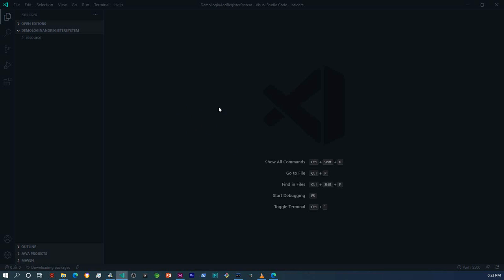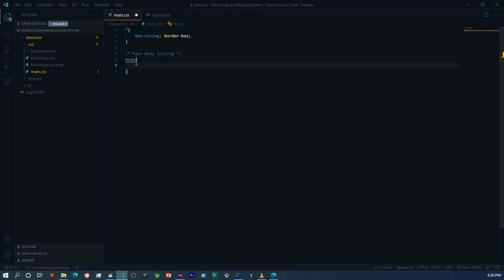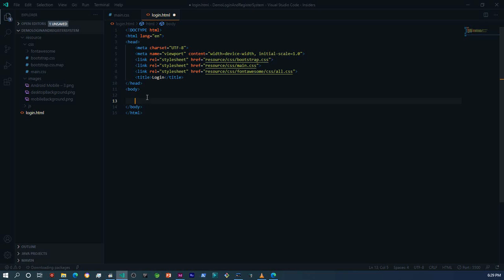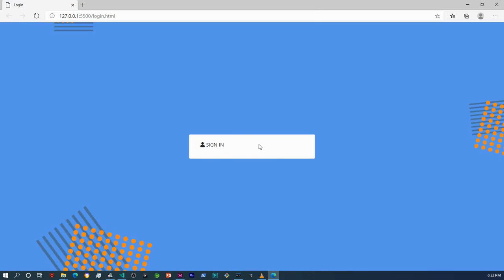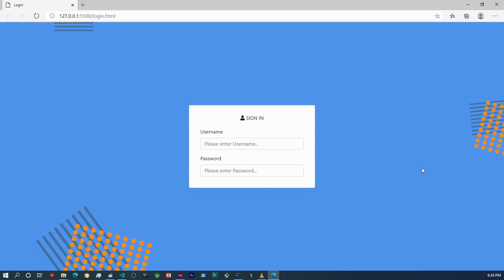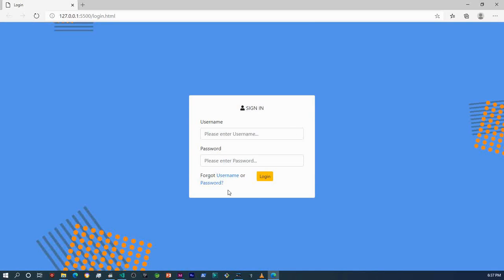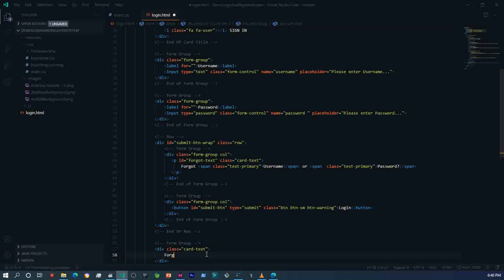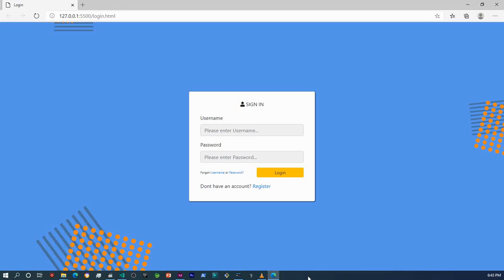2 Login and Register with Java Server PagesJSP & Servelets Login Form Markup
Hello Guys.

This video will be the first of the login and register series.

We will be doing the markup of our registration form.

Also below are the links to some of the resources I have used in this tutorial: